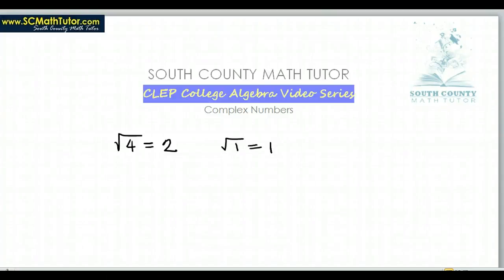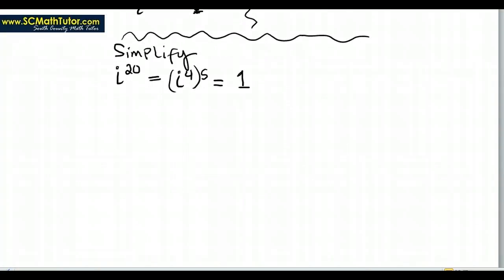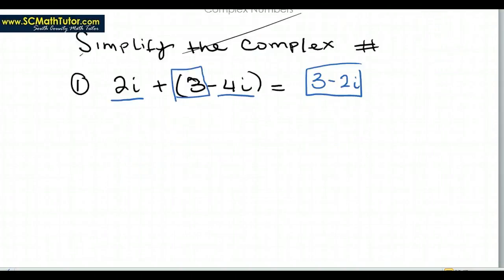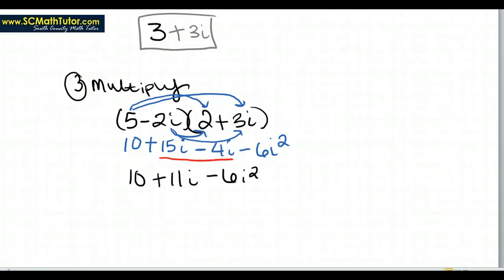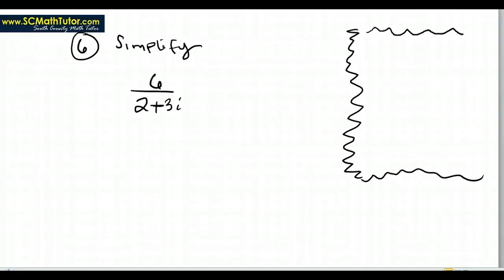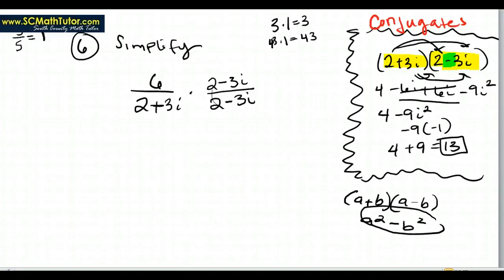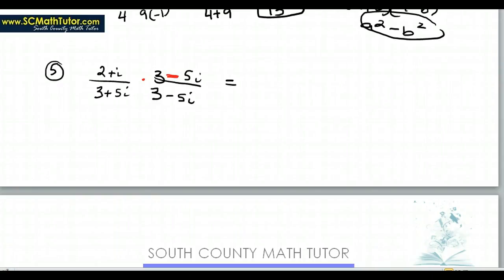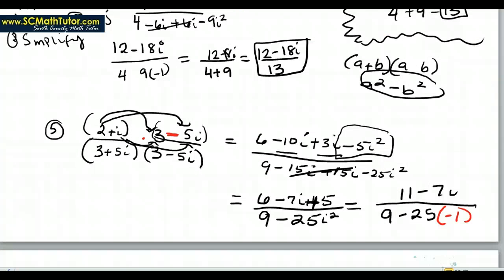Complex Number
Complex Number by request.